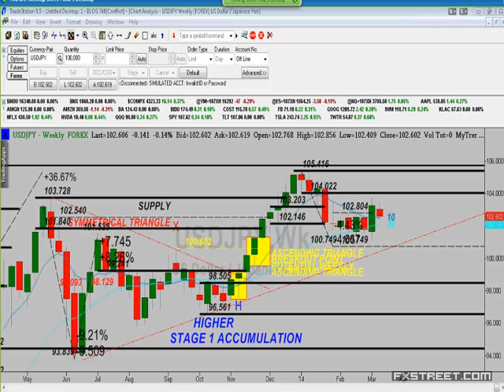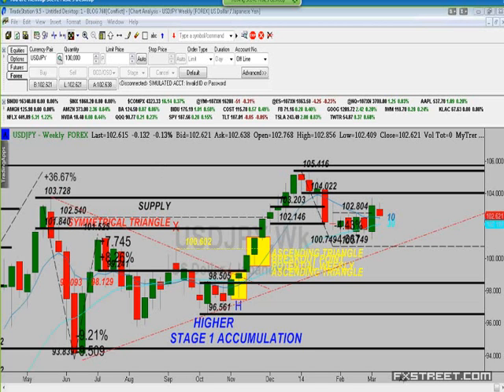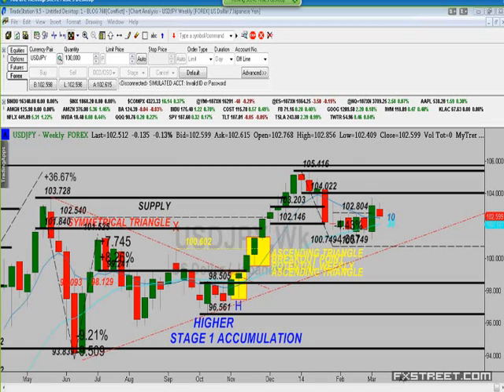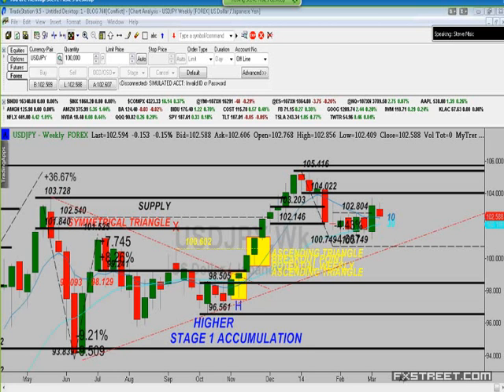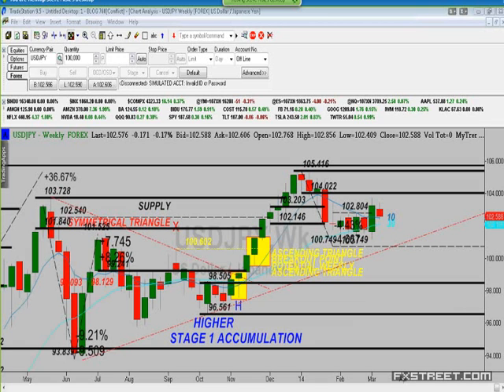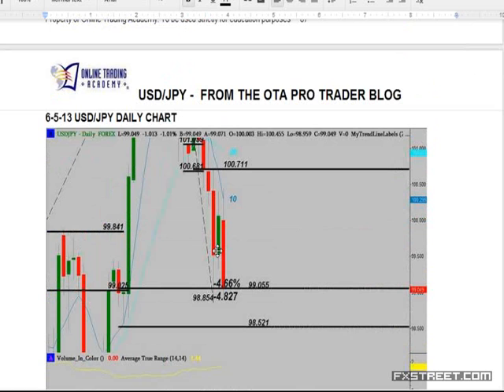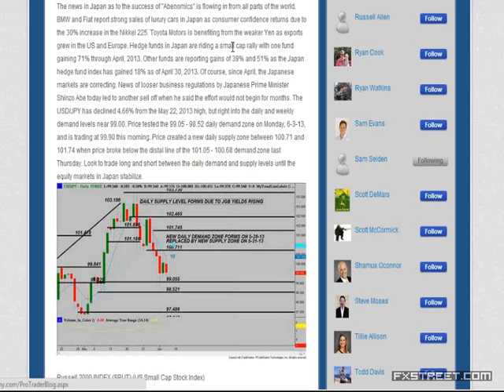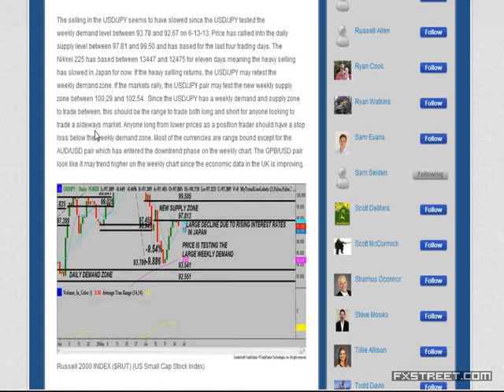Steve Misic: The Current USD/JPY Market Cycle From April, 2012 to Today - Part 3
Date of issue: 13 March 2014. Speaker: Steve Misic. Join Steve Misic for the third part of the USD/JPY webinar series, as he moves forward from April, 2013.